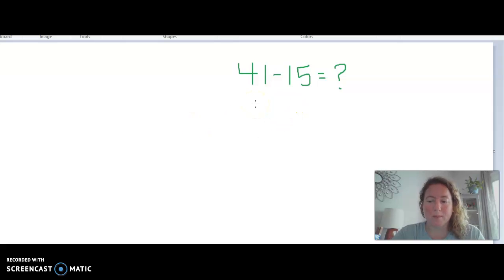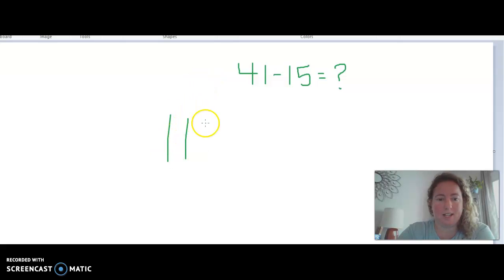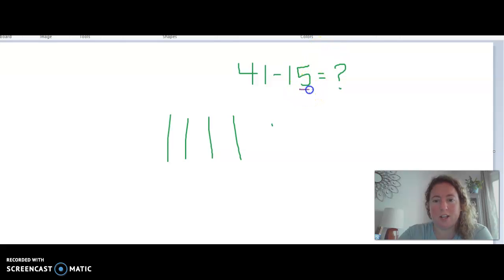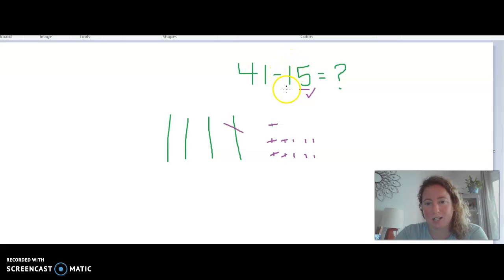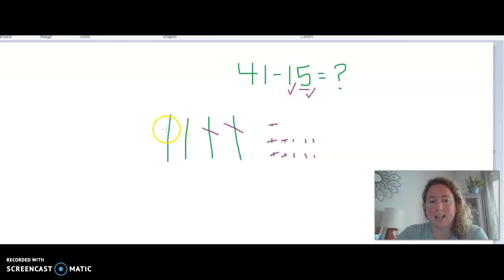subtraction with regrouing base ten